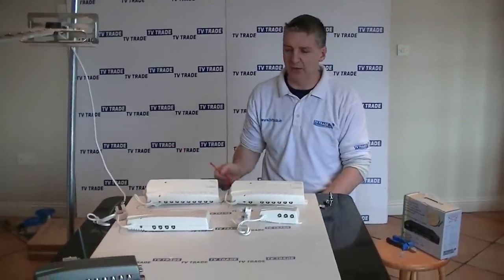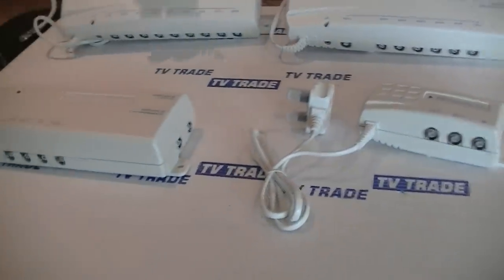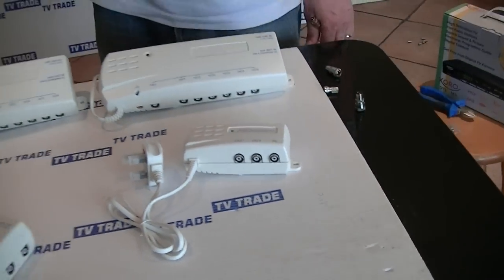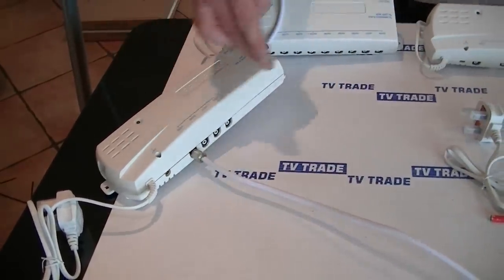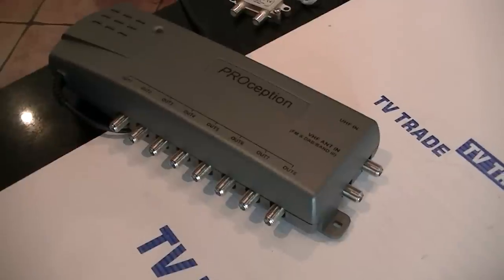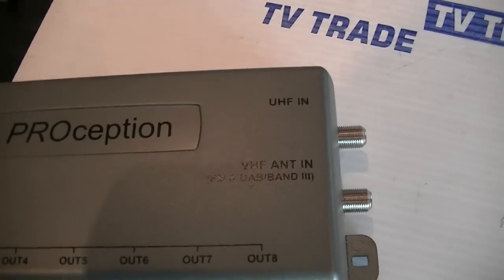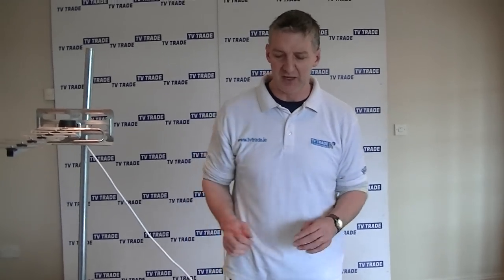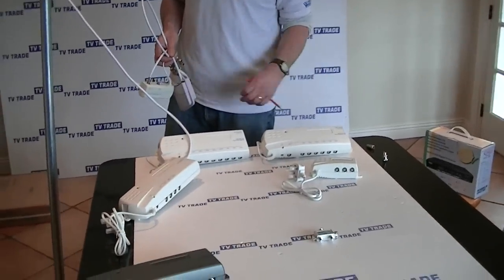How to Install TV Distribution Amplifiers